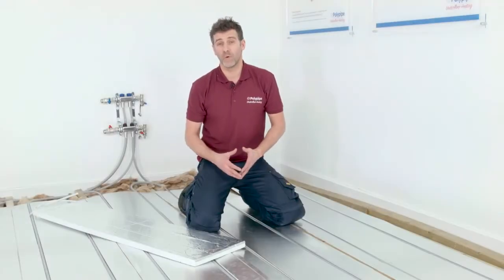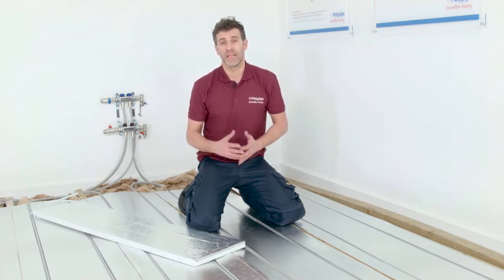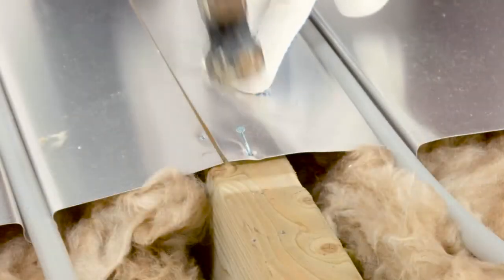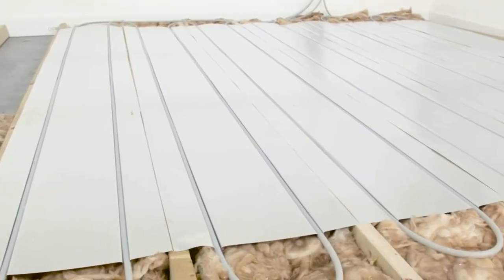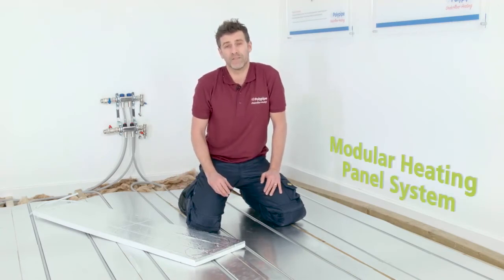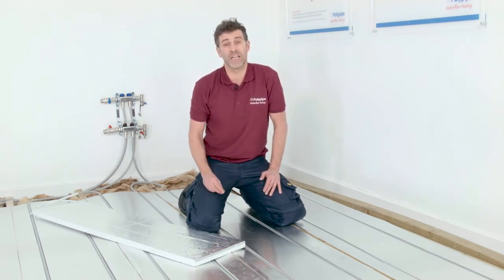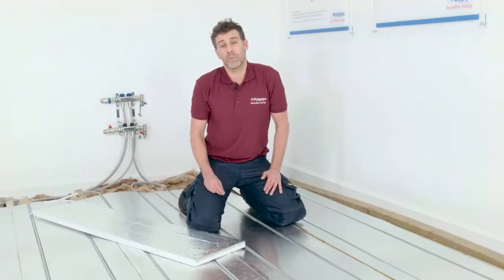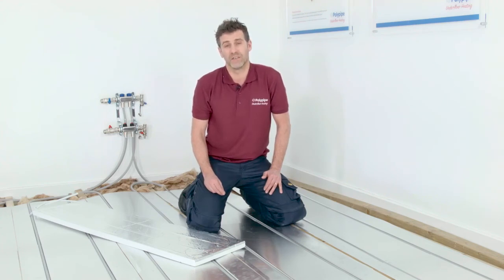Suspended Floor Systems | Polypipe Underfloor Heating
For the ultimate quick and easy installation solution, use our pre-configured, insulated Modular Heating panels that include all the system components already integrated. The panels are supplied in sized panels which are simply fitted and connected together on-site.

Offering a simple installation system for traditional joists and spacings, Double Heat Spreader Plates can also be used in ‘sprung’ flooring systems such as sports halls. This system uses aluminium Double Heat Spreader Plates to transmit the heat evenly across the finished floor surface.

Even if you find your floor isn’t suitable to lift or lay one of our systems on top, with Polypipe Underfloor Heating, there’s always a solution. Suitable for use with traditional composite joists, this system offers the ability to fit from below your floors, even if the floor above has already been installed. Perfect for where upper floor coverings are already in place.